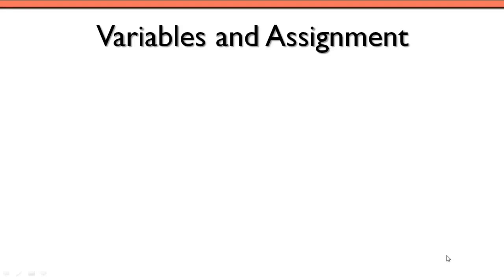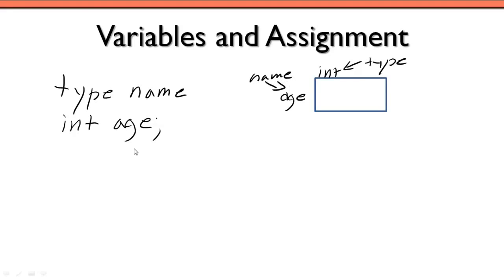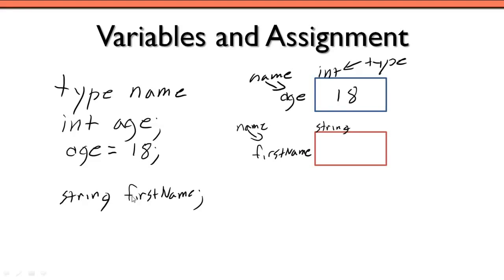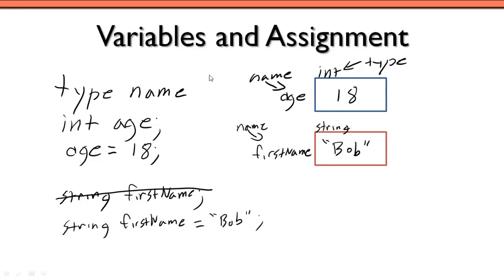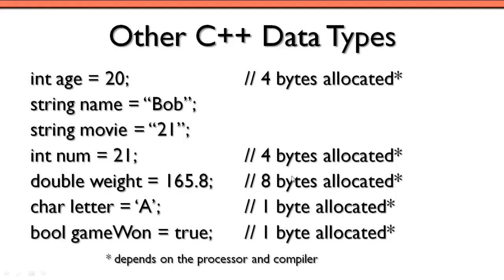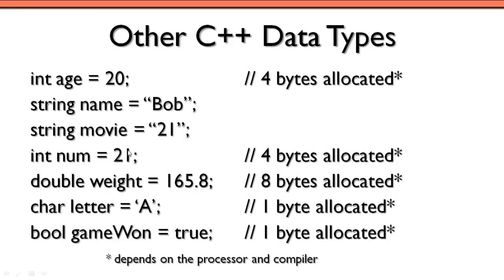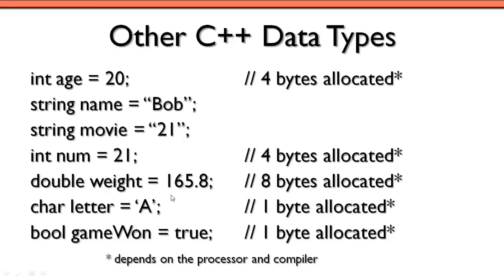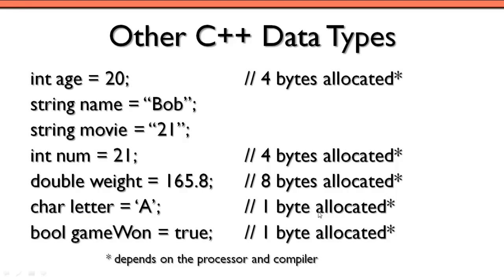3 Variables, Assignment and Data Types